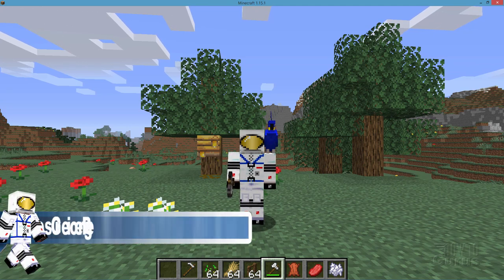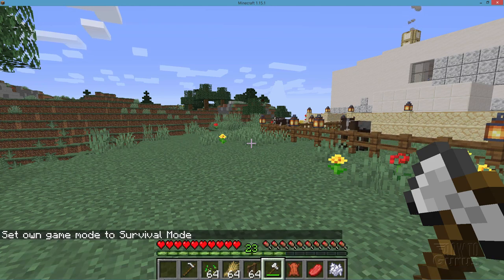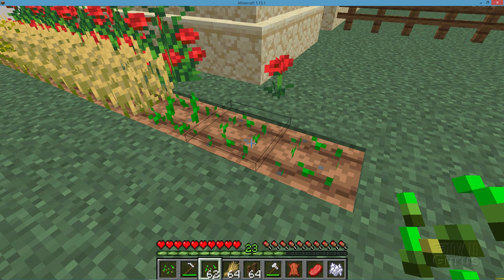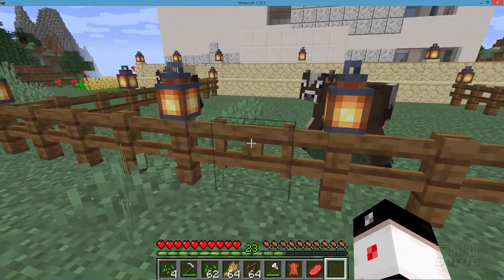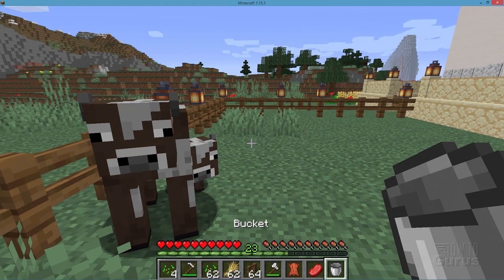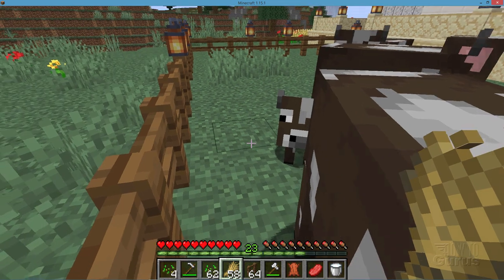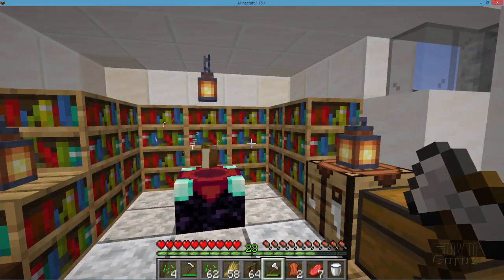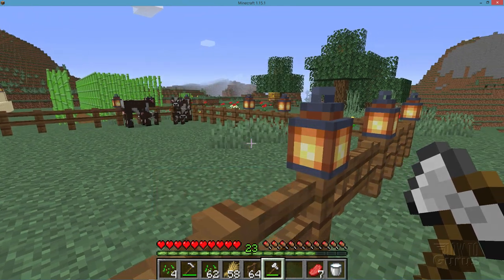How You Can Make a Basic Minecraft Cow Farm - Needed for Getting Leather - Minecraft Java Edition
Minecraft Cows. I show you how to set up a Cow Farm design that is really simple and basic, easy to do in Survival Mode. It will give you all of the Leather you need to make the 15 Bookcases required for the upcoming Enchantment Table. If you set up your Cow Farm properly you won't have that problem with cows not breeding or dropping leather.  - Minecraft Java Edition

00:00 Minecraft Cow Farm Intro
01:21 Switching to Survival Mode
01:30 Where to Find and Get Cows
02:13 Finding and Planting Seeds for Wheat
03:31 Quick Trick with Bone meal to get Wheat Seeds
04:00 Setting up a Cow Pen
05:01 How to Minecraft Cow Breeding
06:34 Other ways of getting Leather
07:53 Getting Leather from the Cows
08:39 Crafting a Book
09:51 What's Coming Up Next Minecraft
10:04 Like, Share, Subscribe